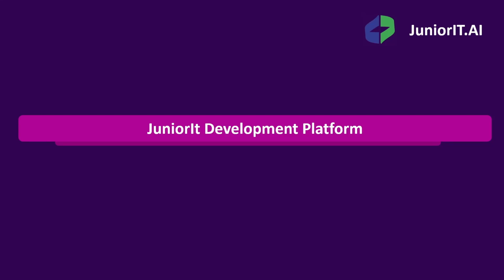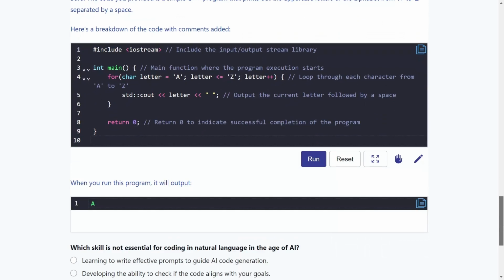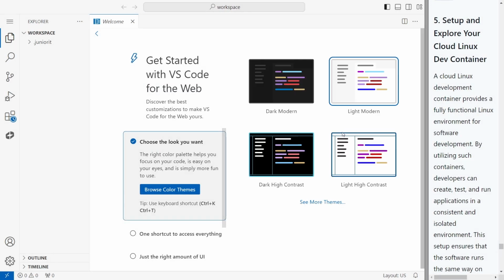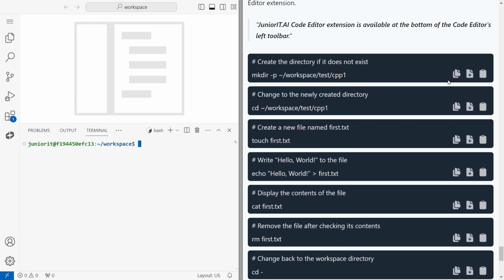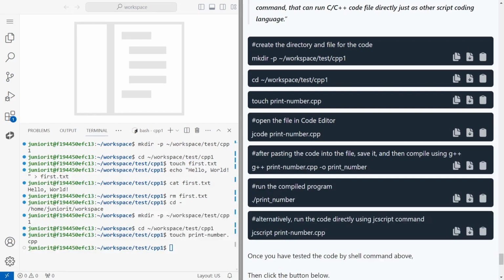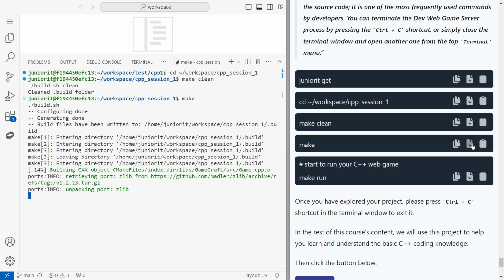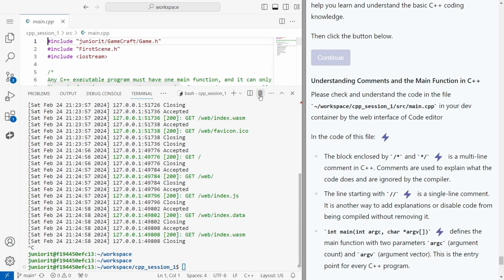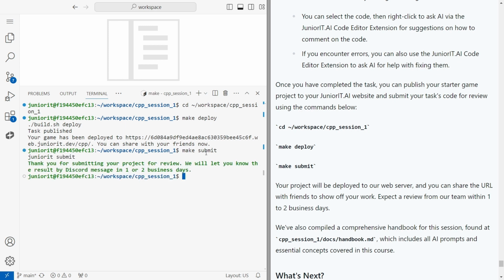Introduction to The JuniorIT Cloud Development Platform | Learn Coding with AI Assistance 🚀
🚀 Welcome to JuniorIT! In this video, we'll guide you through the JuniorIT coding platform, your gateway to mastering coding with the help of AI. Whether you've received your coding assignment through Discord, email, or our mobile app, this step-by-step tutorial will ensure you’re fully equipped to tackle it.

🔗 Getting Started:

Check your Discord messages for the assignment link from the JuniorIT Discord bot.
Click on the link to open a new browser tab and begin your coding session.
⏱ Assignment Overview:

Each session is designed for about 45 minutes, perfect for beginners.
Navigate through interactive exercises using control buttons like 'Continue.'
Work on natural language to code translation exercises in multiple programming languages.
🤖 AI Assistance:

Utilize AI to generate code by clicking 'Translate' and selecting your preferred language.
Get explanations and comments on your code by using the hand and pencil icons.
📚 Testing Your Knowledge:

Answer questions throughout the assignment to test your understanding.
You can only proceed after successfully answering each question, ensuring a solid grasp of the material.
🌐 AI-Powered Learning:

Practice coding with AI-generated responses by clicking the hand icon next to the prompt.
Engage with the AI assistant for real-time help and prompt answers to your questions.
🖥 Setting Up Your Development Environment:

Launch your JuniorIT development container by clicking 'Start.'
Wait about 120 seconds for the environment to be ready.
Access the VS Code editor on the left, with your assignment on the right.
🛠 Using VS Code:

Customize your VS Code theme and explore various menu options.
Use the 'Terminal' to execute shell commands in your cloud environment.
🔧 JuniorIT Assistant Plugin:

Utilize the Translate Feature, Code Section, and Assistants Section for comprehensive coding support.
💻 Executing Shell Commands:

Learn to use clickable icons for executing commands in the terminal.
Start with beginner-friendly commands and progress to more advanced ones.
📂 Managing Files and Commands:

Use 'jcode' and 'jcscript' for file handling and code execution.
Clone your starter project with 'juniorit get' and execute 'make clean,' 'make,' and 'make run' commands.
🌐 Project Exploration:

Open files with the anchor icon and explore coding syntax.
Test your starter project and use 'Ctrl + C' to exit the terminal.
📄 Offline Task:

Reach the final section, read instructions, and complete the offline task to solidify your learning.
Ready to dive into coding with JuniorIT? Let's get started! 🚀👩‍💻👨‍💻